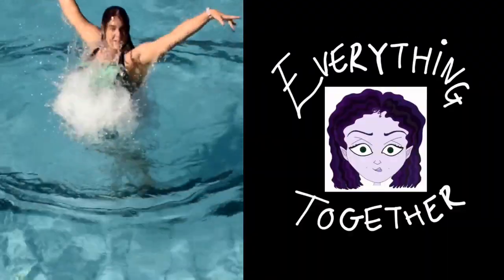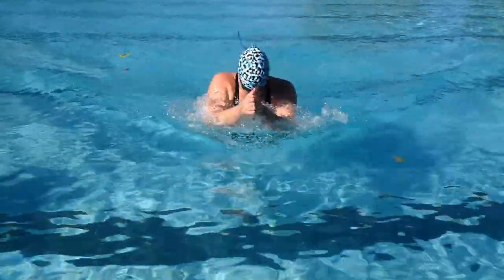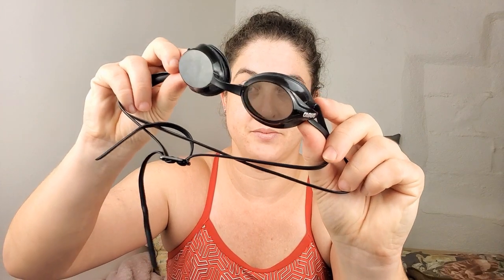How to pick the BEST goggle type and brand for you